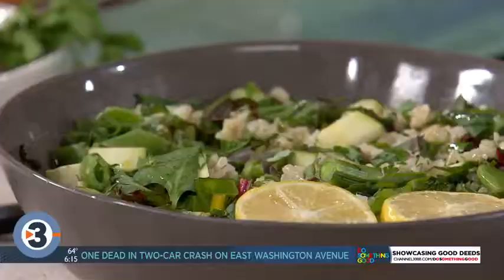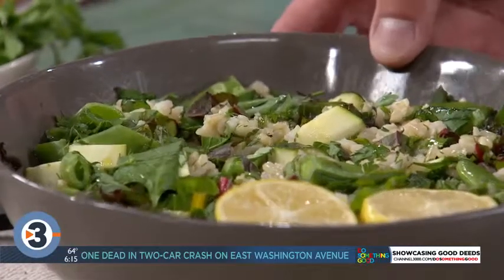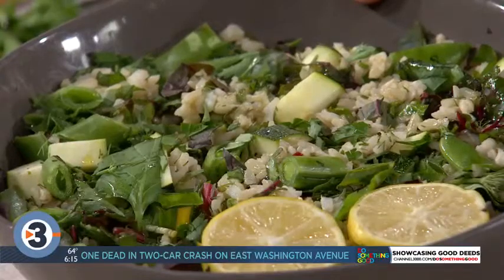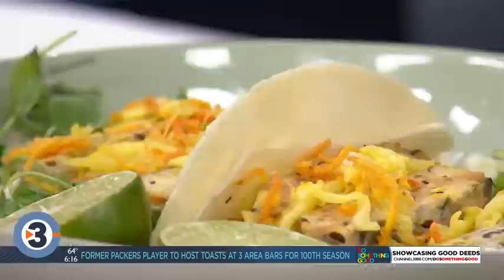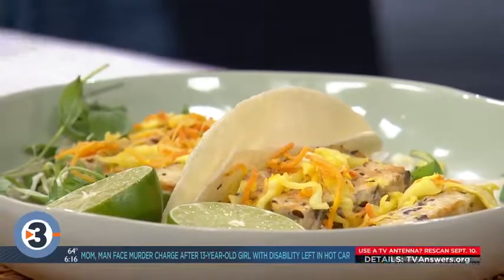Ways to shop local through National Farmers Market Week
A local dietitian shares her favorite recipes from items you would find at a local farmers market.